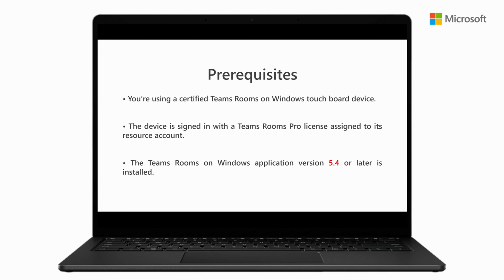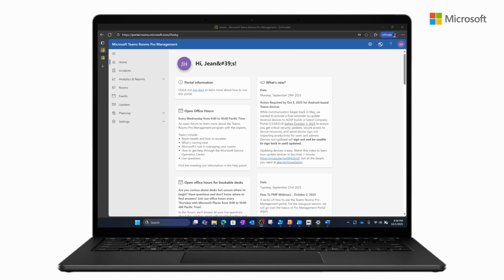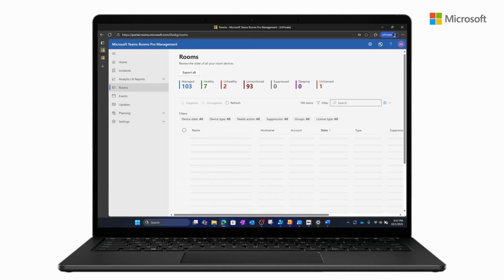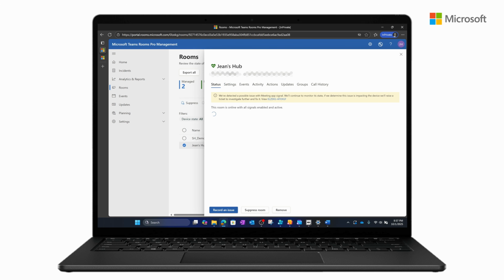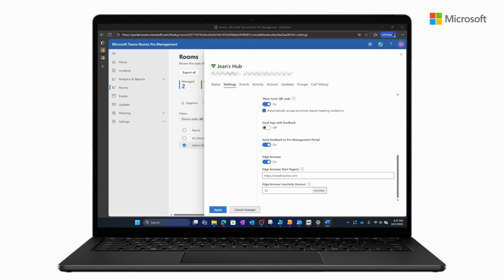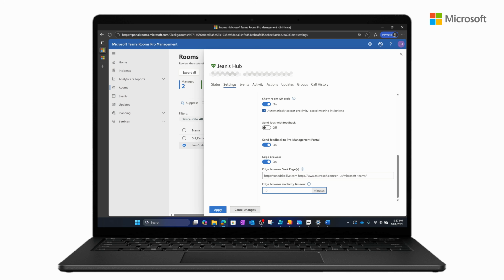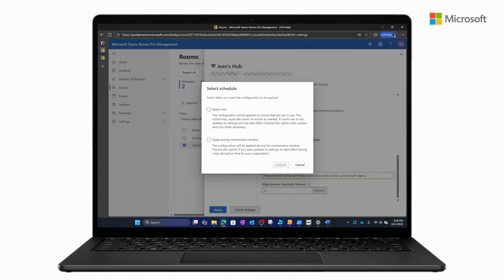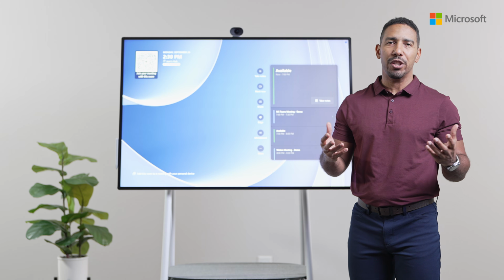How to configure Microsoft Edge on Teams Rooms touch boards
Learn how to configure the Microsoft Edge Browser settings for your certified Teams Room on Windows touch board device using the Microsoft Teams Room Pro Management Portal.

This step-by-step guide walks you through the prerequisites and key settings you can control, including enabling the browser, setting automatic start pages, and defining the inactivity timeout.

0:00 Introduction
0:18 Prerequisites for Edge configuration
0:40 Accessing Teams Rooms Pro Management Portal
1:05 Selecting your touch board device
1:25 Enabling Microsoft Edge browser
1:50 Setting start pages and URLs
2:15 Configuring browser idle timeout
2:40 Applying and saving settings
3:00 Summary & additional resources